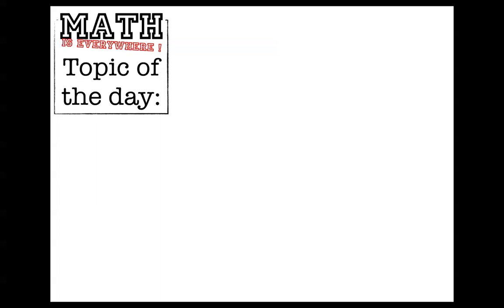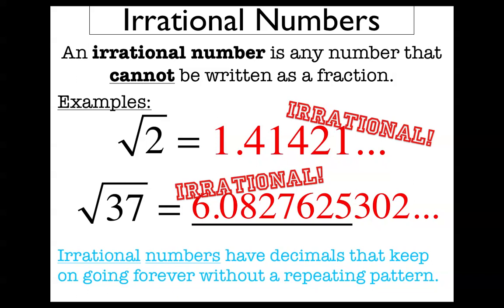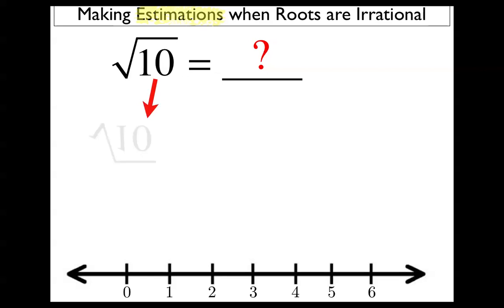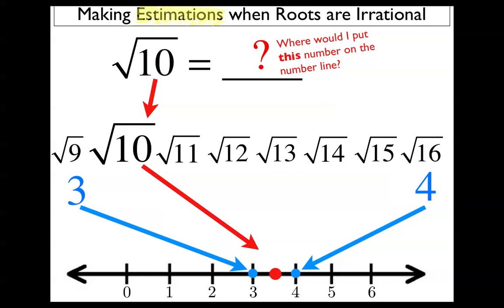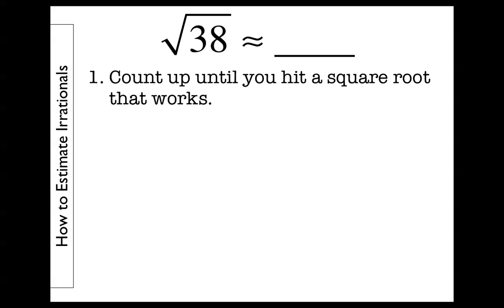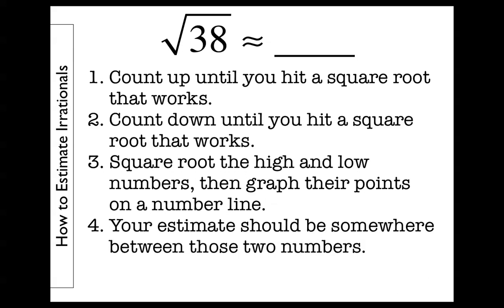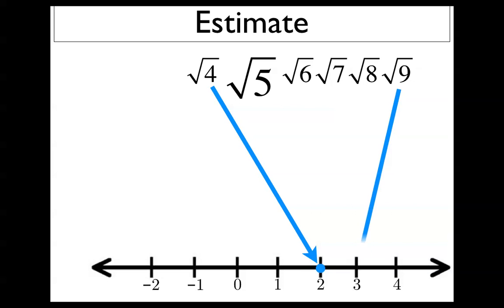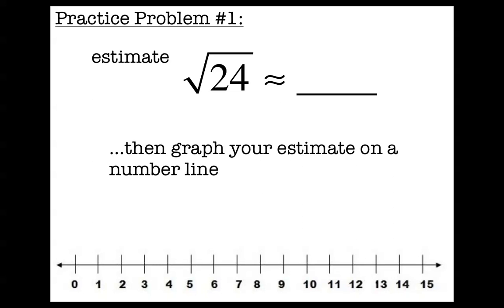Estimating Irrational Numbers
An instructional math video on how to make estimations about the value of irrational square roots.